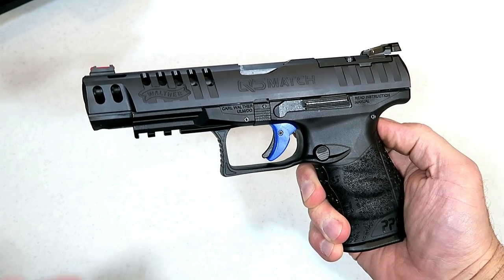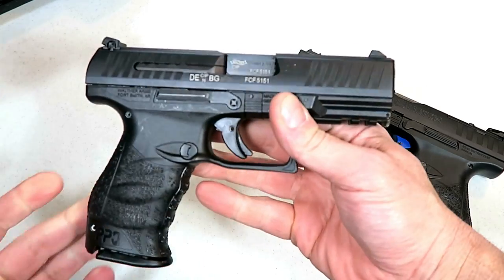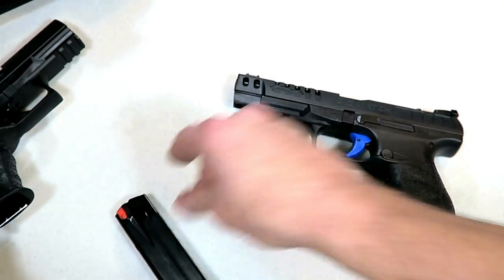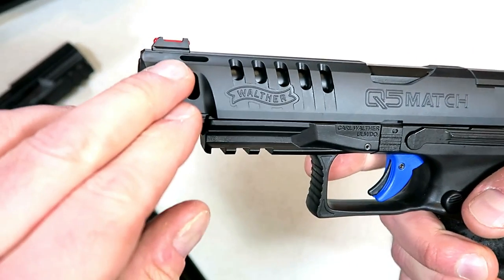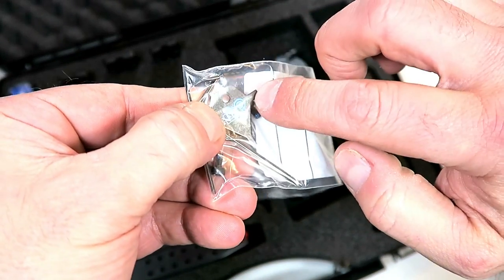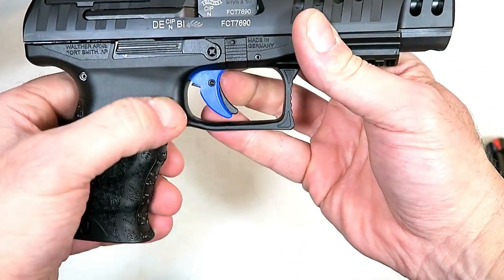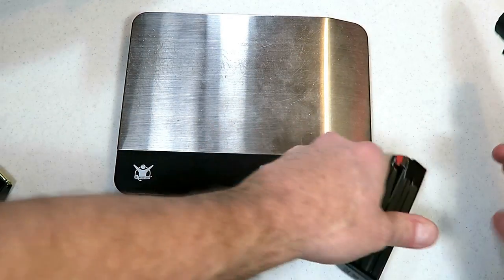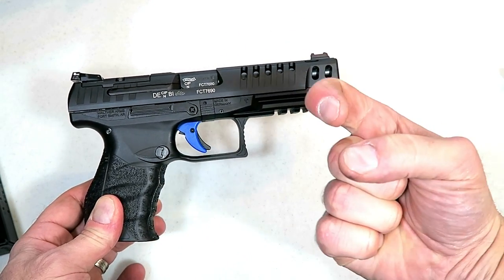Walther Q5 Match Review - TheFireArmGuy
Here is the Walther Q5 Match with the polymer frame. The new Q5 Match SF (steel frame) is getting all of the attention but this lighter model is pretty outstanding as well. Check out all of the upgrades it offers over the Walther PPQ M2 5."